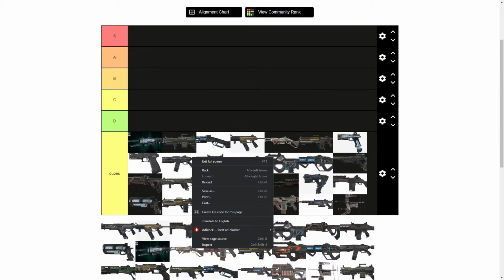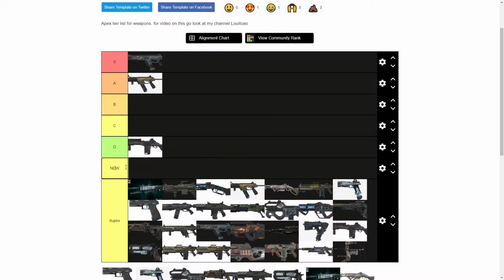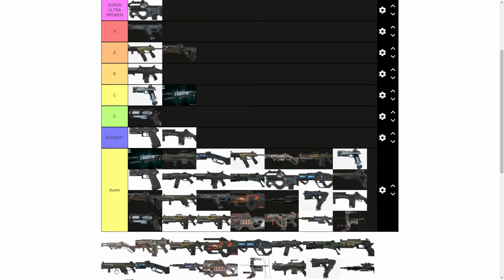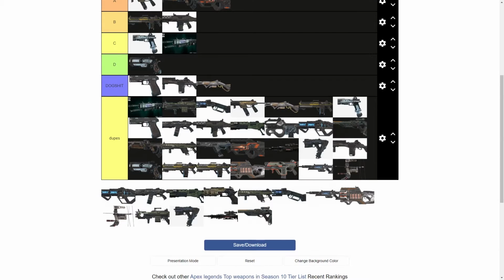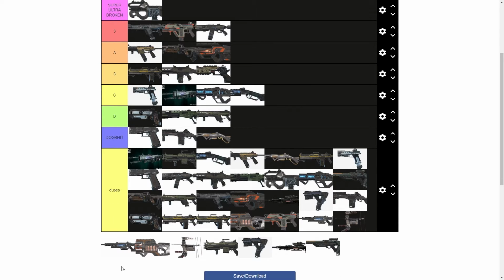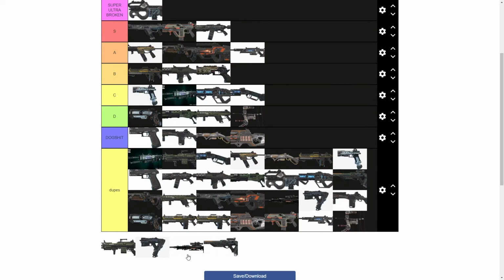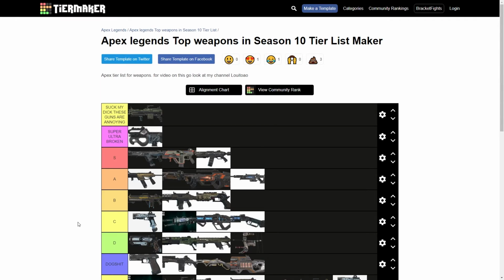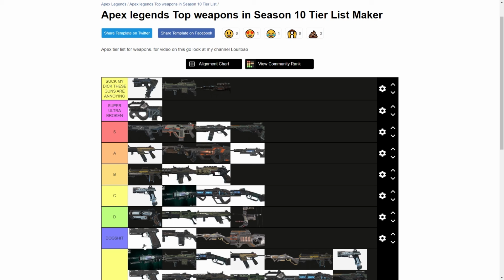Apex Legends Gun Tier List for New Players